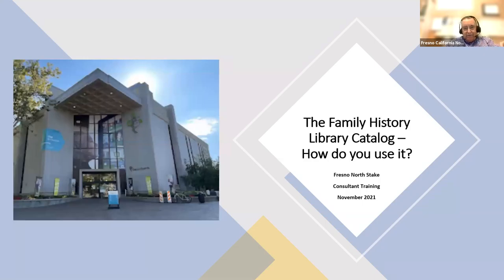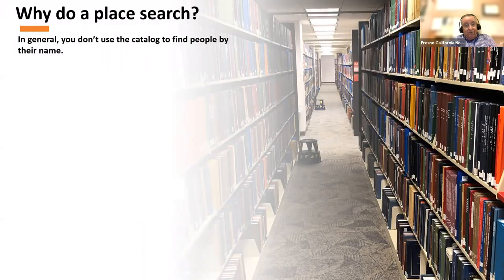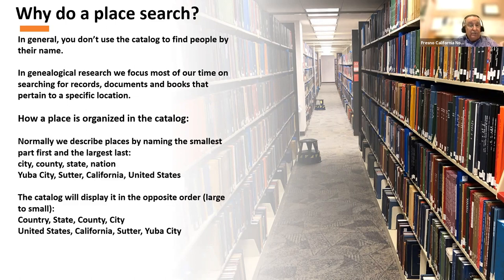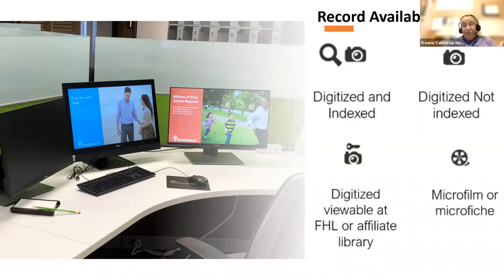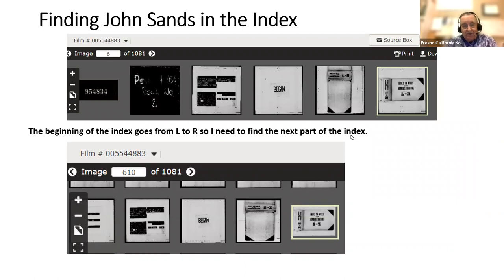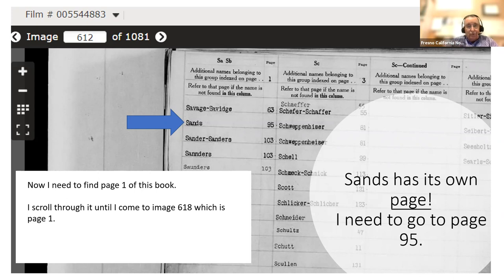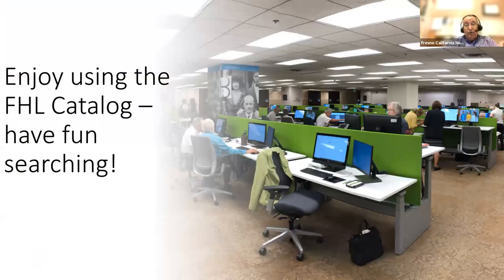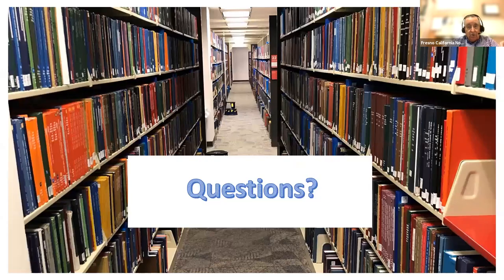The Family History Library Catalog - How do You Use It?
This lesson will describe how to use the Family History Library catalog to find records to assist you in your research.